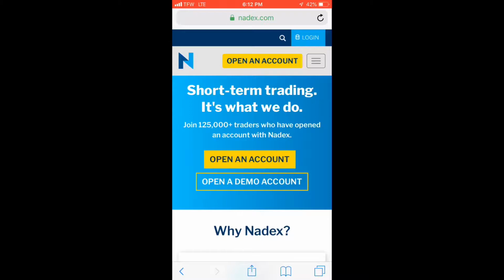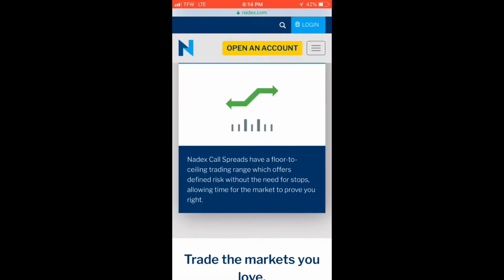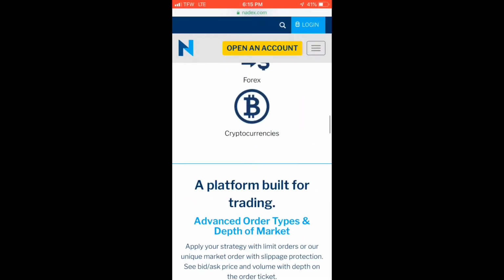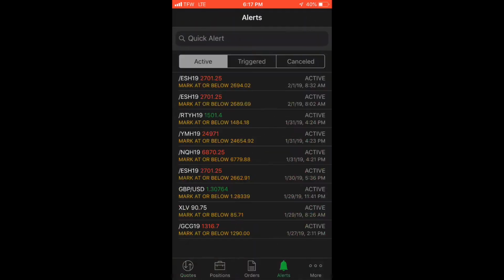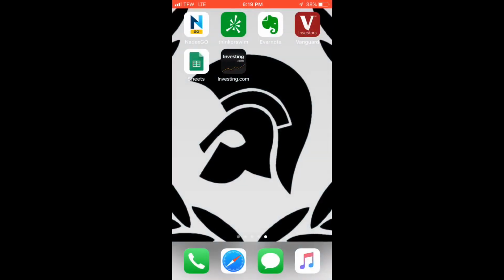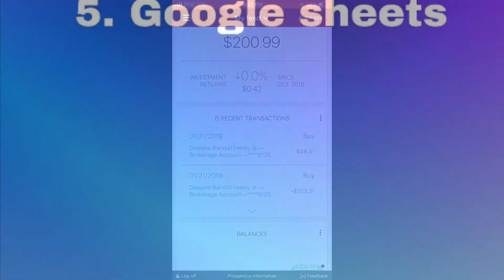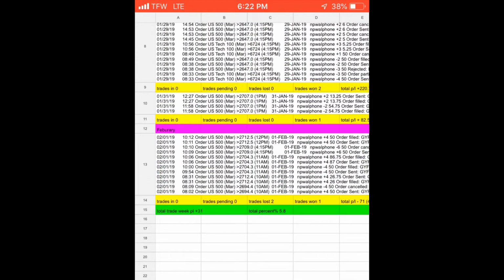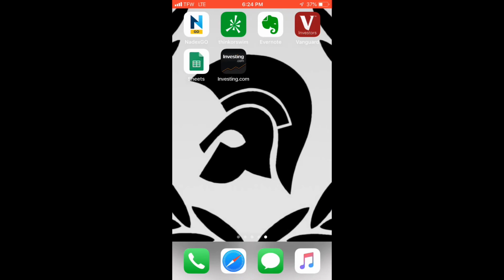Best Apps For Traders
Hey! It’s Trojan Trader thanks for tuning in on today’s video. Like what you saw well hit that that subscriber button and turn on the Trojan bell, to be notified when I post my next video.

Best Apps I use
1. Nadex.com
2. Thinkorswim.com
3. Investing.com (investing in play or apple store)
4. Vanguard.com
5. Google sheets
6. Evernote.com